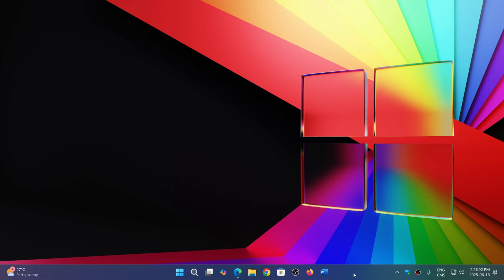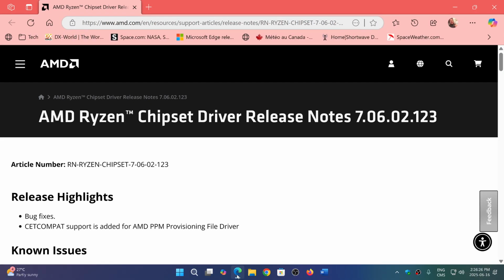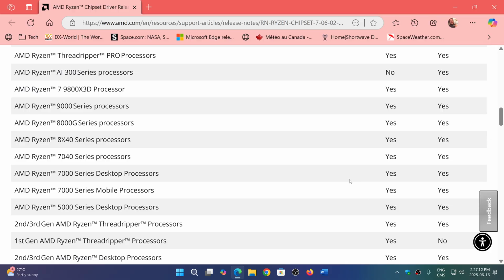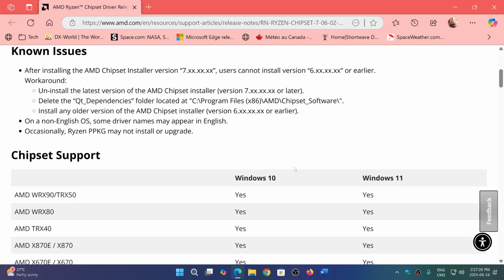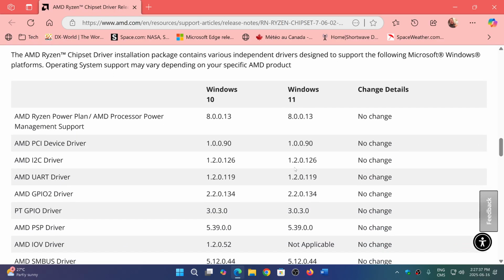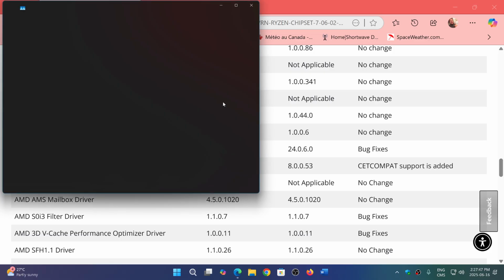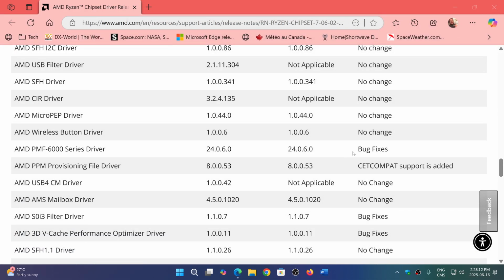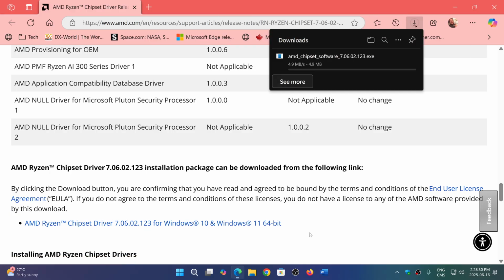AMD CPUs get Chipset updates for bug fixes and security fixes New Drivers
You can download the latest chipset drivers here